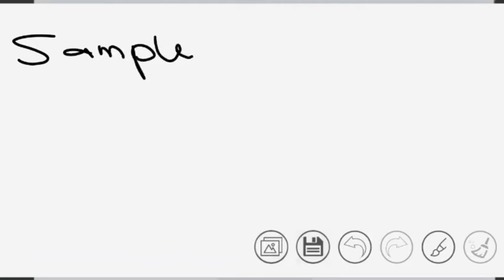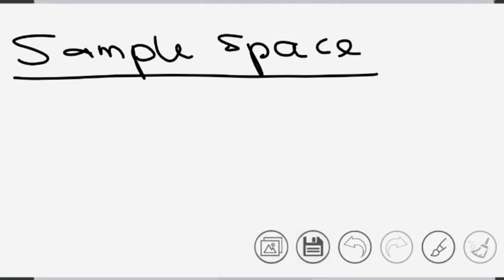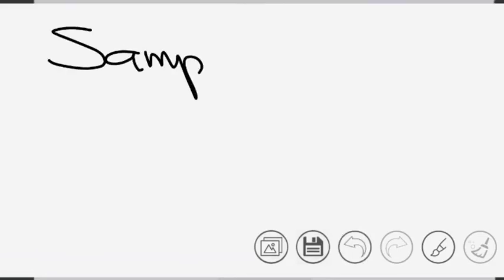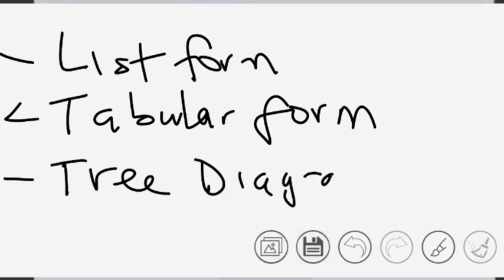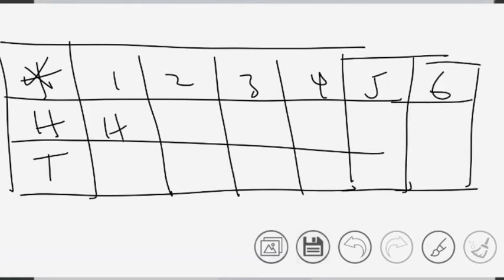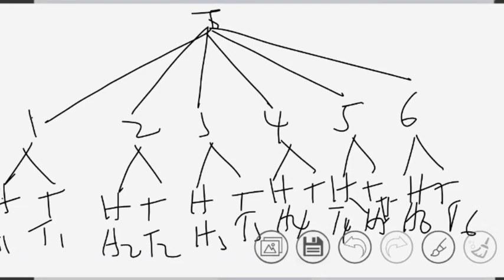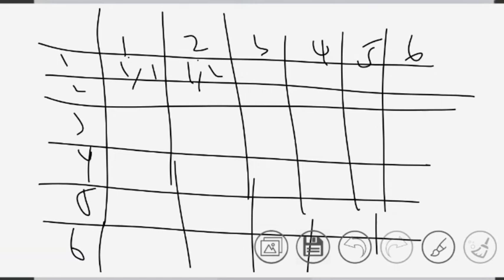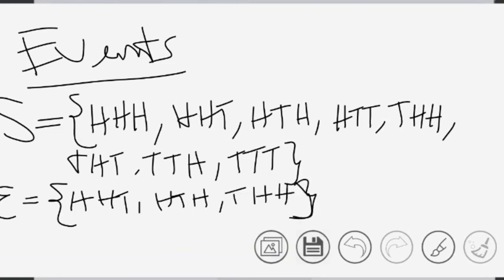Sample Space 🌌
This video helps to explain Sample Space. Enjoy!